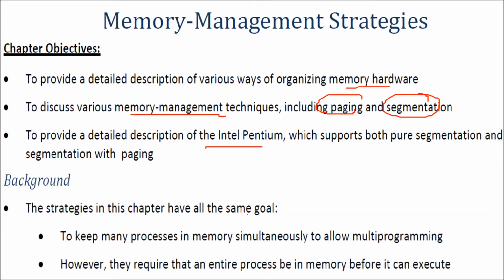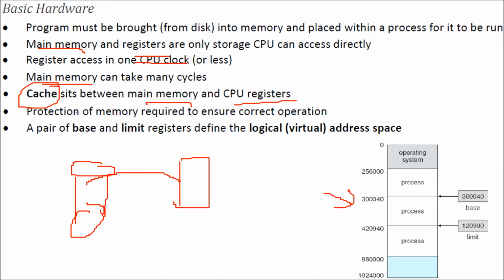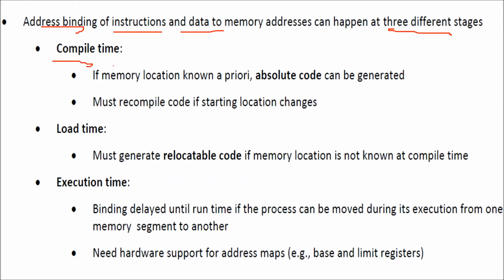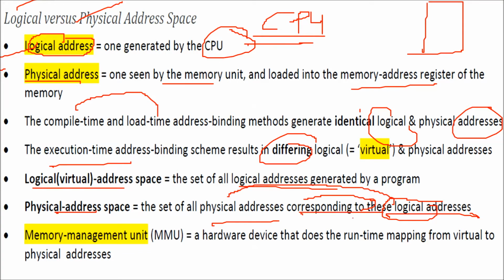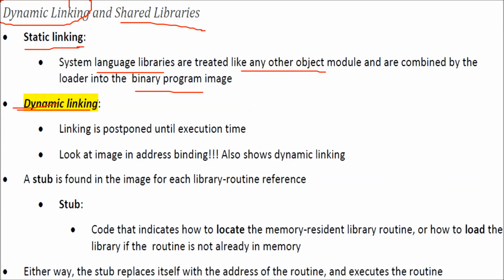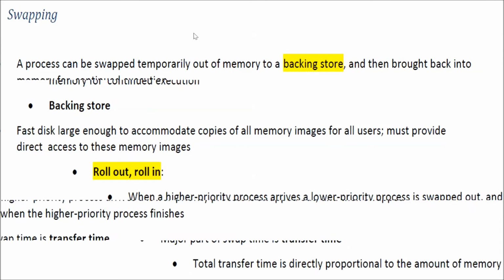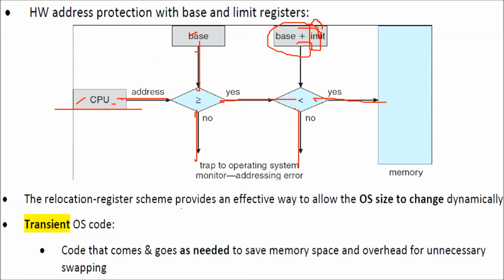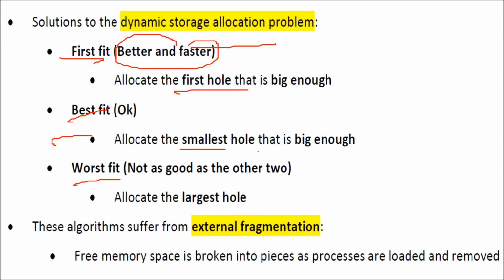Operating System Concepts Memory Management Silberschatz Galvin Tutorial 8 Part 1